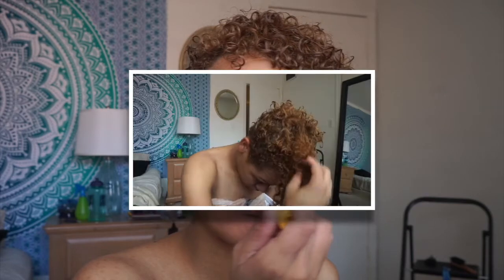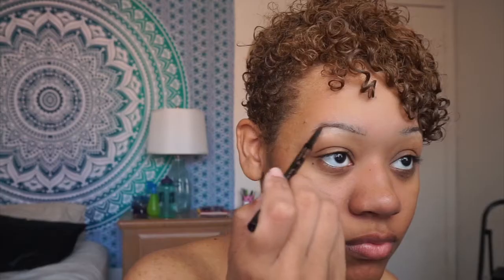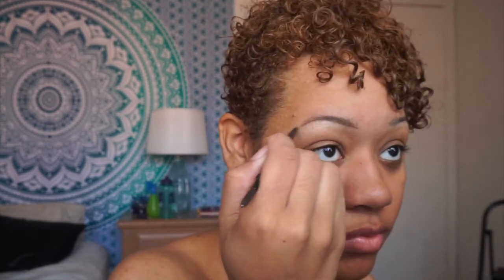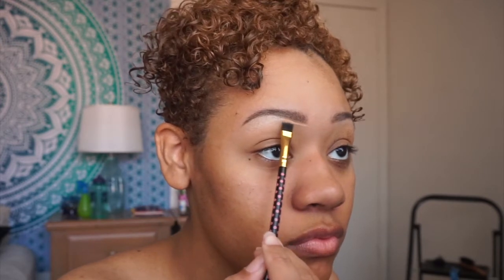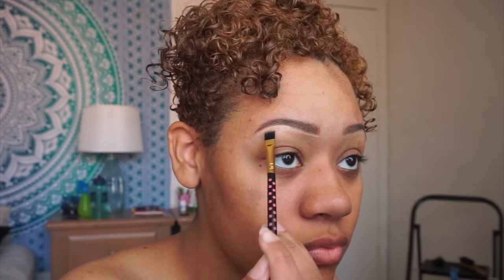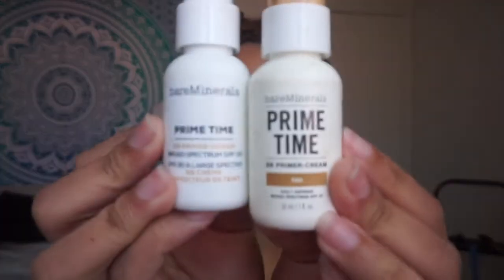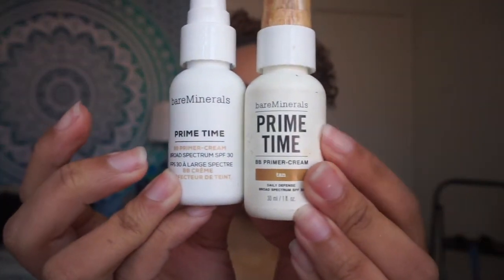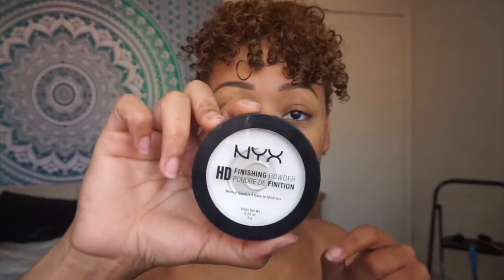No Makeup Makeup | BARE MINERALS Prime Time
+ PRODUCTS
_Anastasia Beverly Hills Brow Wiz: Chocolate
_LA Girl Pro: Cool Tan
_BareMinerals Prime Time: Tan
_NYX Professional Makeup HD Finishing Powder
_NYX Highlight & Contour Pallete: Toffe
_Maybelline Fit Me: Deep Wine
_Benefit They’re Real
_BH Cosmetics Floral Blush Duo: Rose
_NYX Lip Liner: Soft Brown
_NYX Soft Matte Lip: London